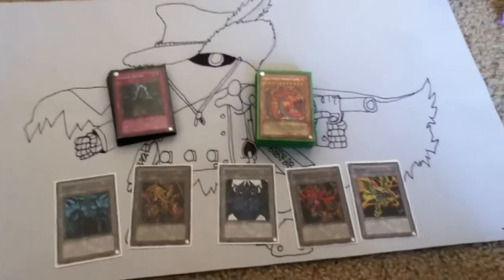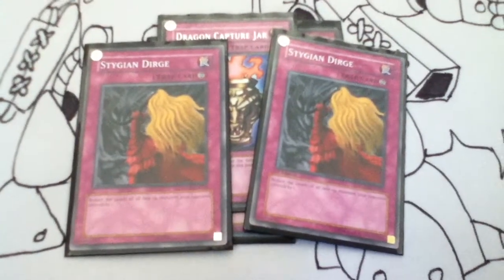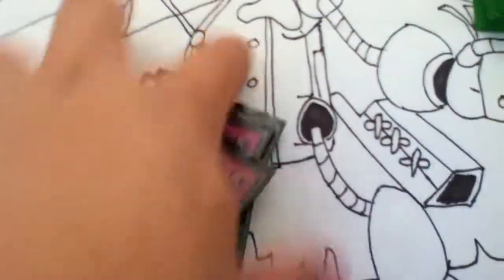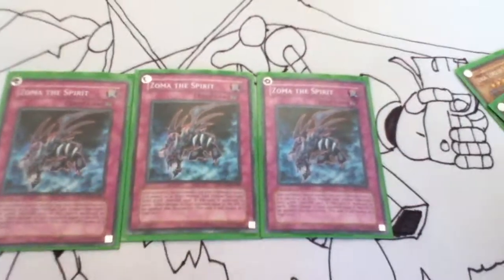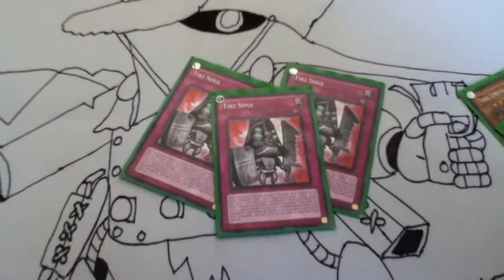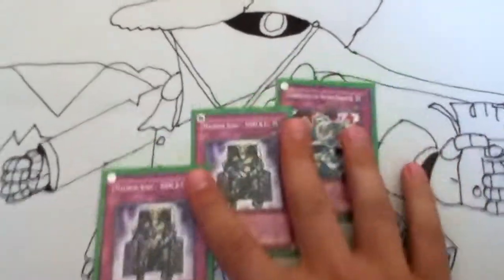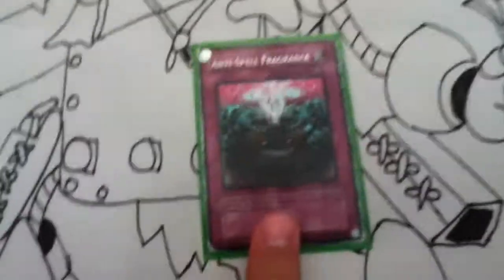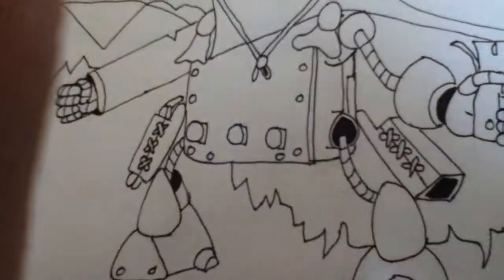URIA'S ISLAND VACATION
You clicked on my uria deck